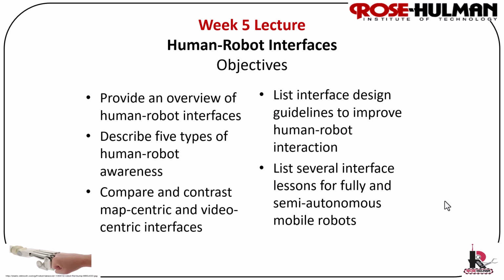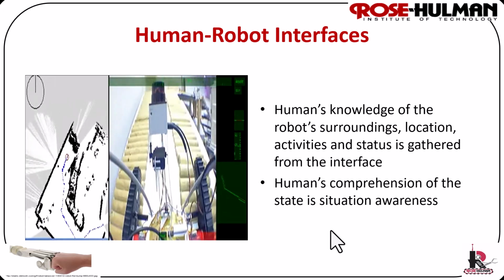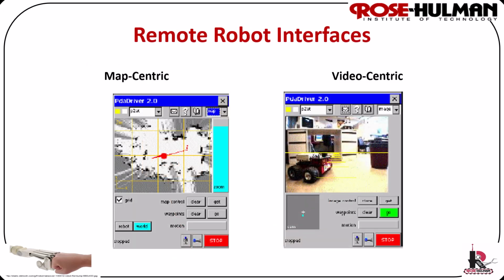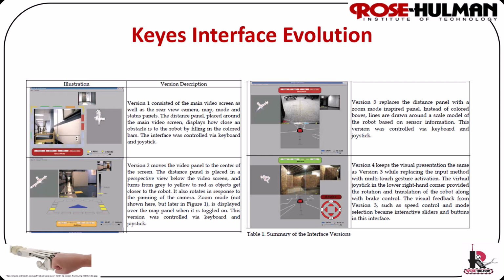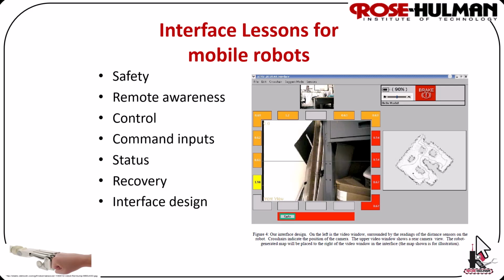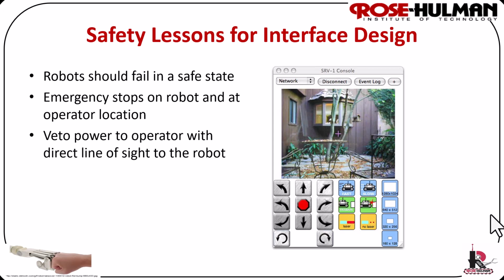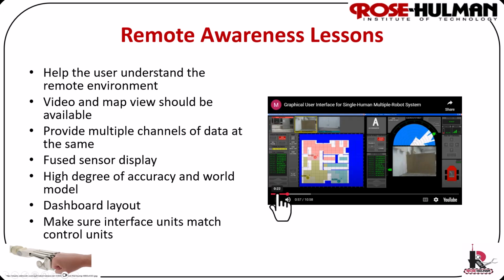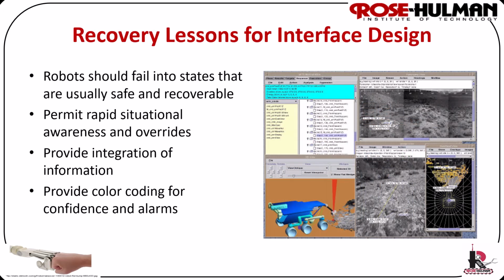Human-Robot Interaction Course: Week 5 Lecture - Human Robot Interfaces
This will be a survey course in the field of human-robot interaction (HRI).  The goal of HRI is to allow robots to successfully interact with humans.  There should be computation models of social intelligence for a robot to enable them to naturally and intuitively interact with a human.
This course will cover a variety of topics but will have a special emphasis on HRI design.  Students will complete weekly readings, quizzes, labs, and projects on how to design a human-robot interaction system.
Since HRI is interdisciplinary, there may be readings from robotics, artificial intelligence, psychology, human-computer interaction, human factors, interaction design, education, drama, cognitive science, design, ethics and other relevant disciplines.  This course will include a lecture and lab component in order to explore the concepts presented on an actual robot platform.